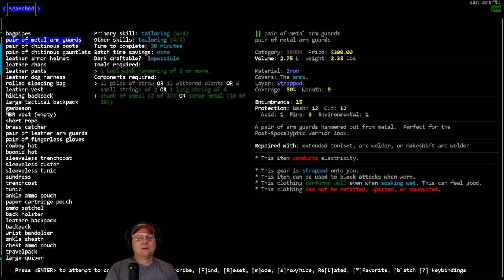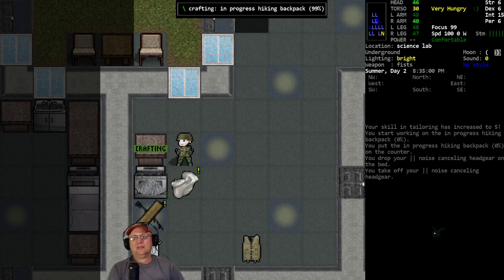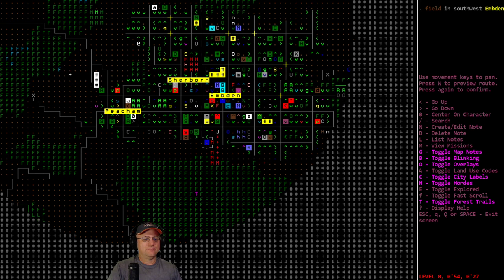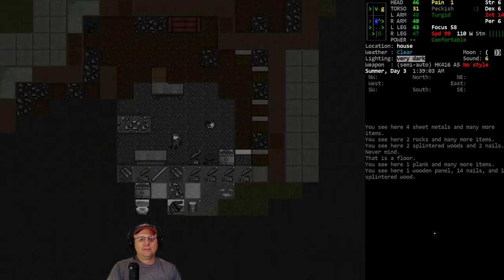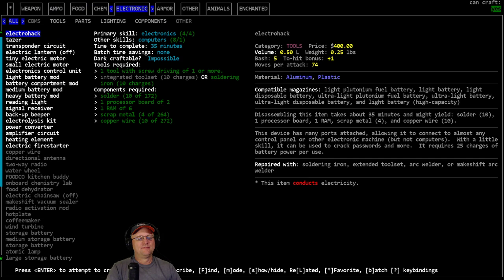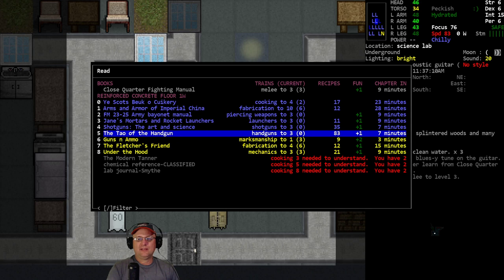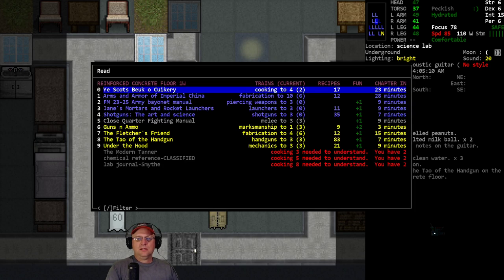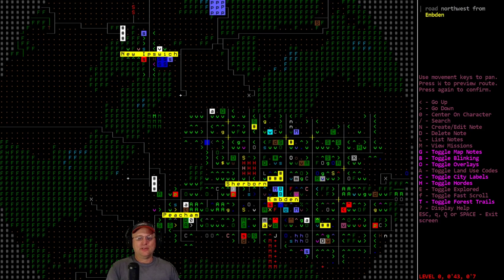Lets Play / Cataclysm DDA / Bionic Brain / S01-E08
'Bionic Brain' - Vorm plays as Stephanie Hawking, a brilliant but physically challenged (6 STR/Dex/Per, Imperceptive healer, and Flimsy) Lab Assistant whose goal is to survive the Cataclysm through the power of her Brain (and as many Bionic Augments as she can acquire). For added difficulty the challenge starts 90 days evolution into the Cataclysm.

Modlist:  Vehicle Addition Pack, Tanks and Other Vehicles, Classes and Scenarios Mod, Disable NPC Needs, Magiclysm.

World settings of note: Exp. Build #9912, City Size: 8, City Spacing: 4, Zombie Spawn Rate: 2.0, Item Spawn: 0.5, NPC Spawn Rate: 0.1, Monster Evolution: 2, Initial Day: 0, spawn Delay: 90, Wanderspawn: True, Z-Levels= True, Static NPC = True, Random NPC = False, Graphic Tileset: MSX++Dead_People, Soundpack: 2ch Soundpack (for game sound effects), Music from Co.Ag Soundpack.